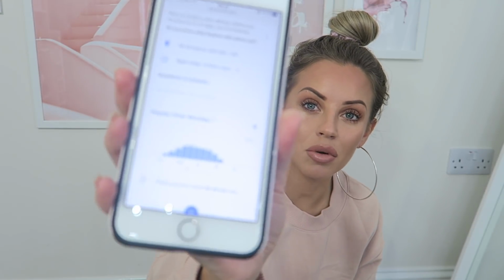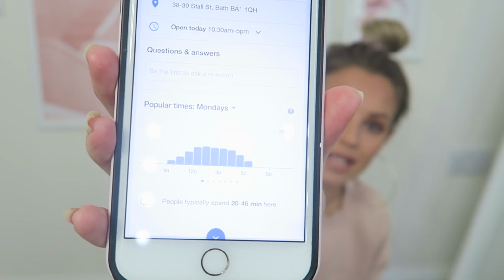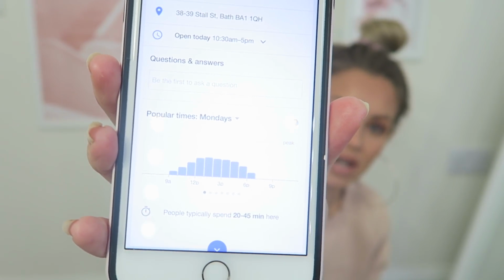PRIMARK HACKS/TIPS | 10 TOP HACKS/TIPS | Lucy Jessica Carter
Primark hacks/tops. Top 10 Primark hacks/tips

My name is Lucy Jessica Carter and I post videos on motherhood, fashion, beauty, lifestyle & travel! I am part of the Channel Mum team, you can find them